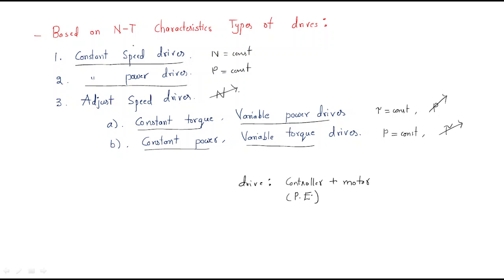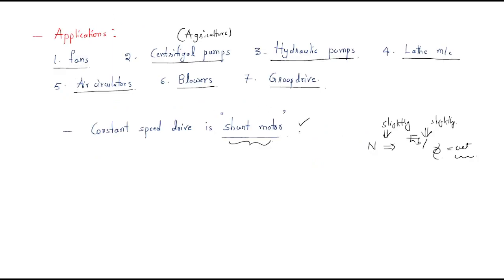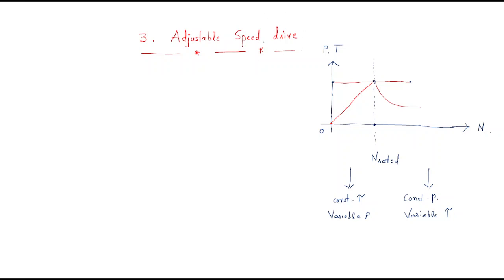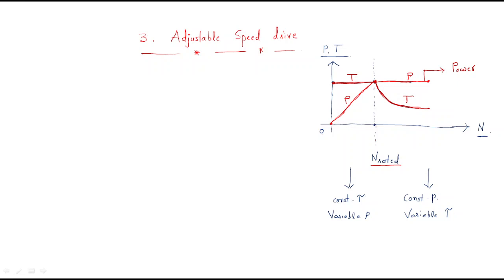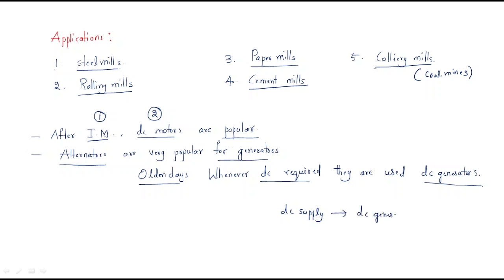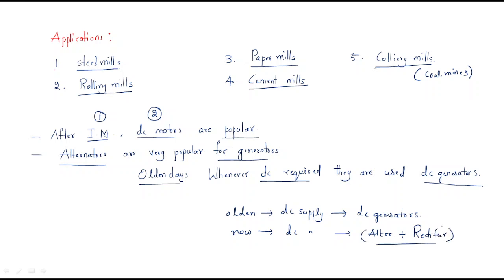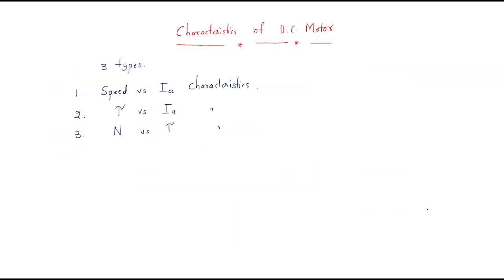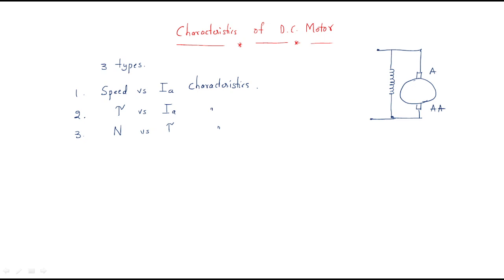Types of drives | Adjustable speed drives | DC machines | Lec-52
DC Machines - Drives based on N T characteristics
Adjustable speed drives
 - Introduction & Applications
Characteristics of DC Motor